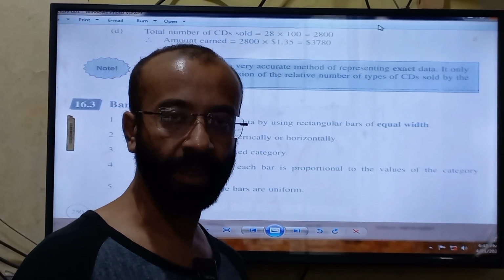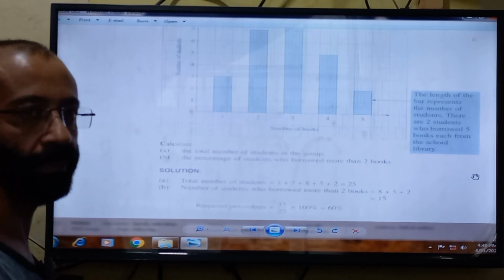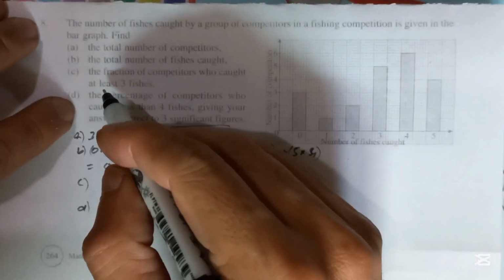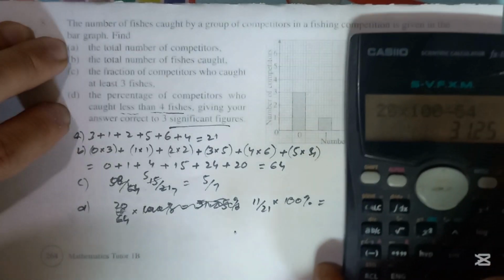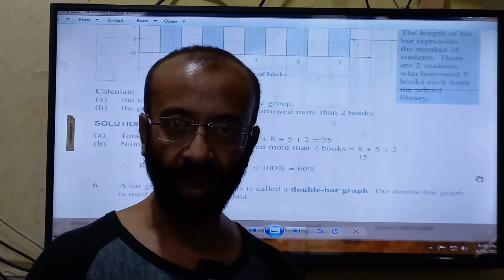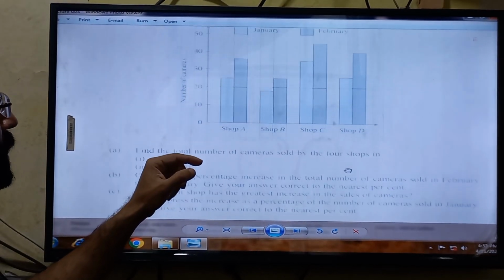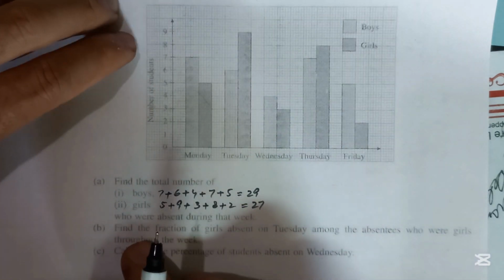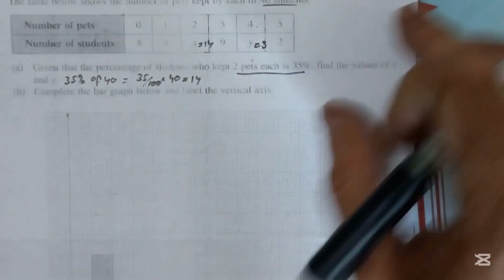O Level; Mathematics & Statistics; Bar Chart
This lecture will thoroughly cover the topic 'Bar Chart' in Mathematics & Statistics, O Level Syllabus.